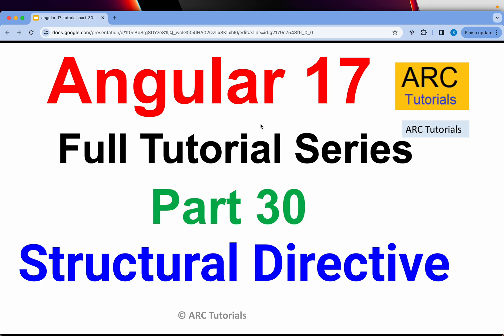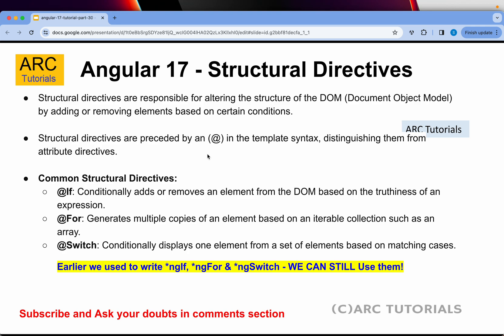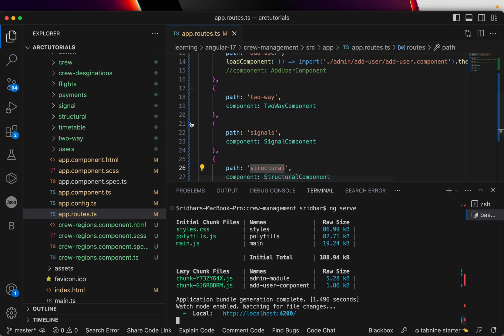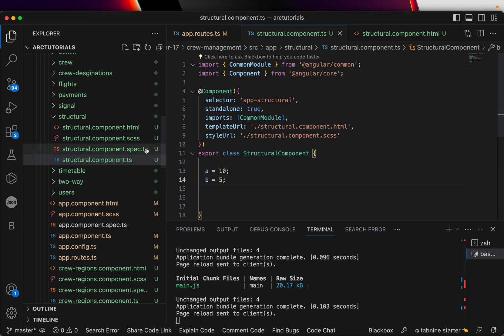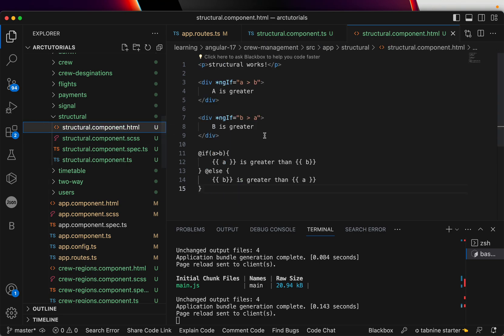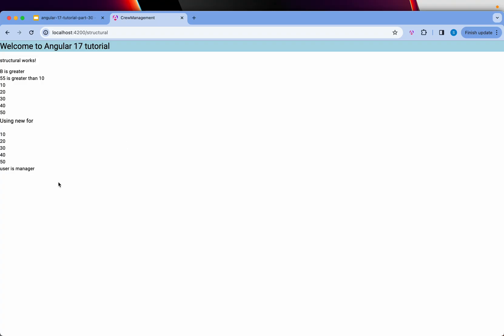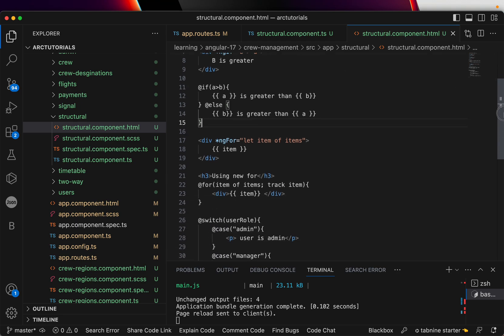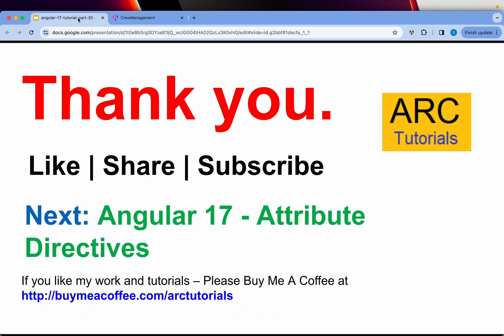Angular 17 Tutorial #30 - Structural Directives Tutorial | Angular 17 Tutorial For Beginners